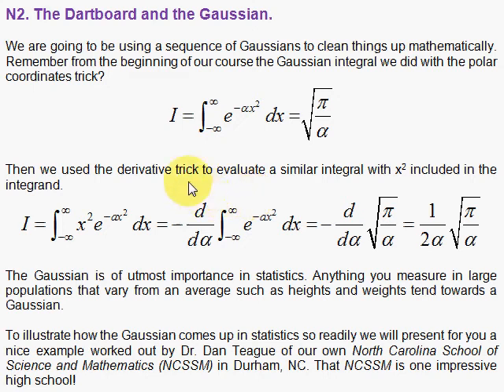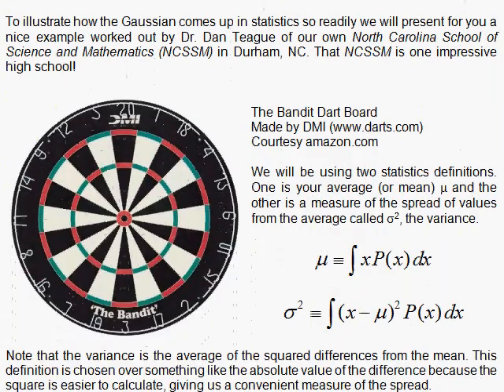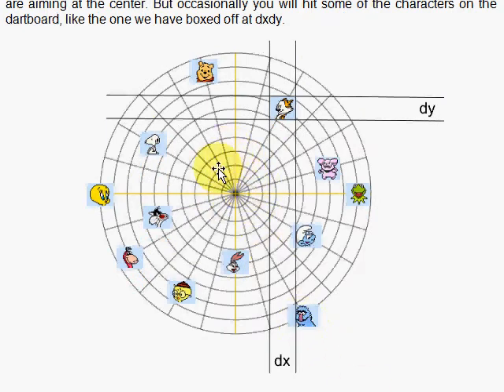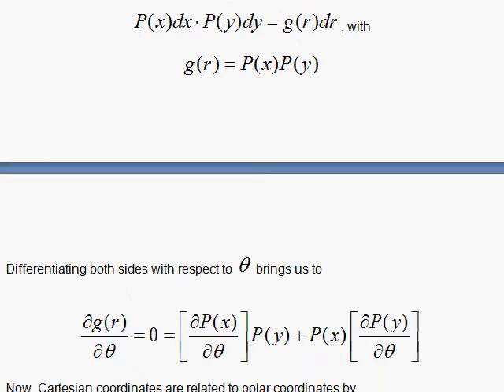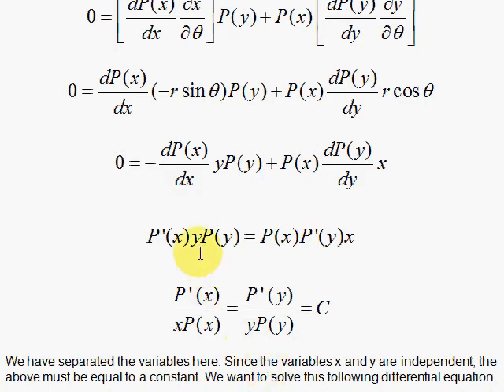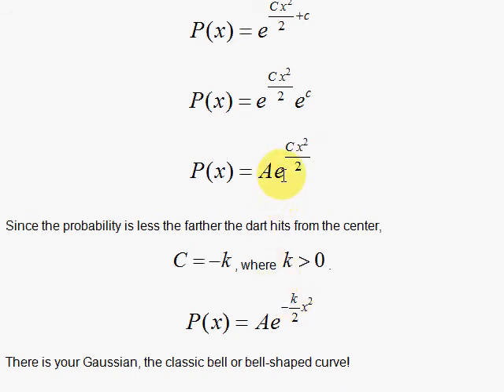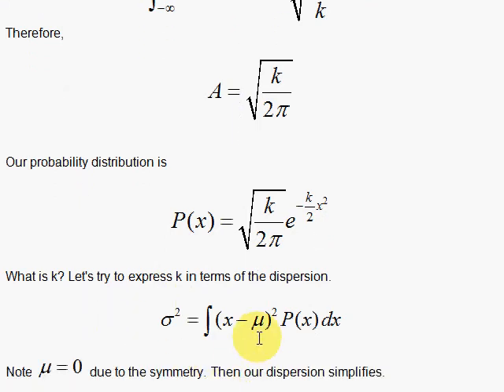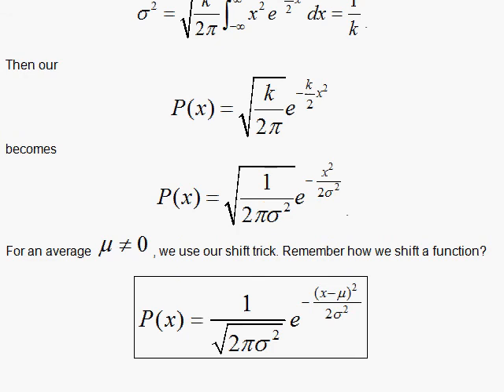N2. The Dartboard and the Gaussian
The Gaussian distribution is derived using a dartboard, after Dr. Dan Teague, the North Carolina School of Science and Mathematics.